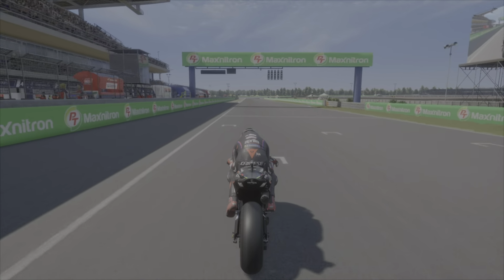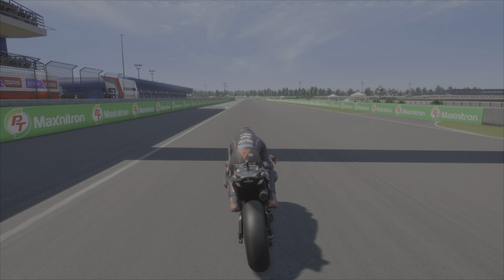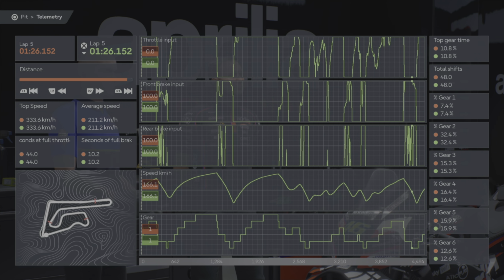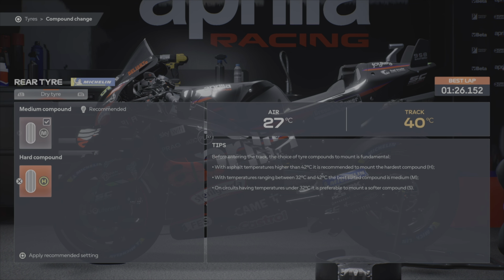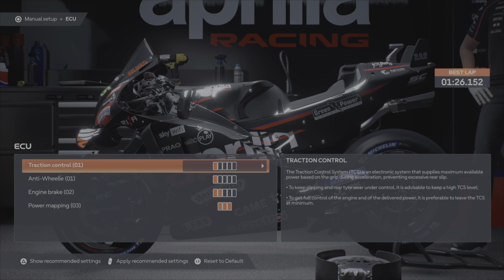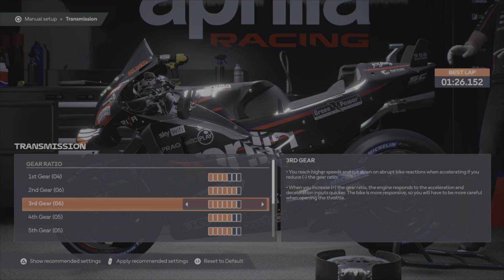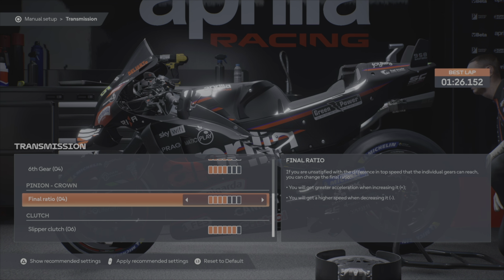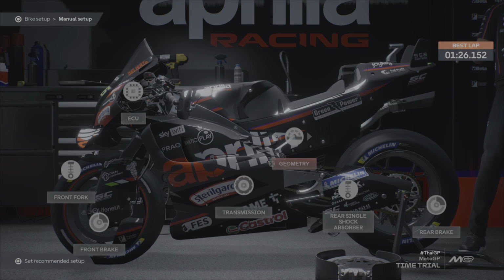MotoGP 25 Setup + Track Guide #1 - Chang International Circuit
Hope you enjoy the start to this series. Feedback is appreciated 🙏